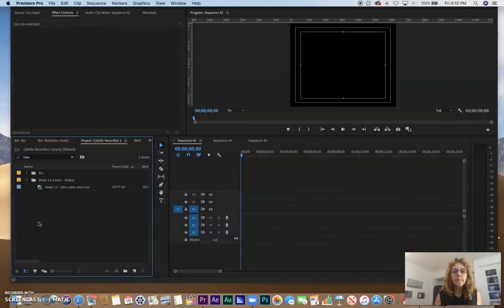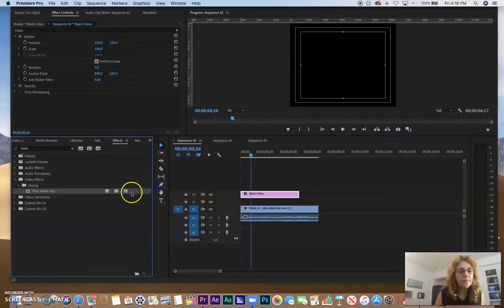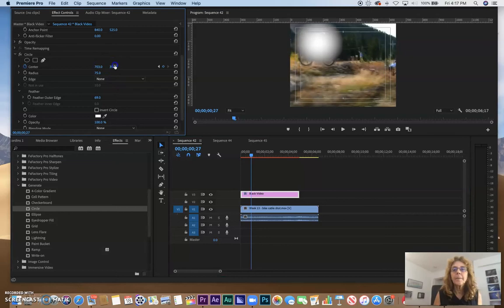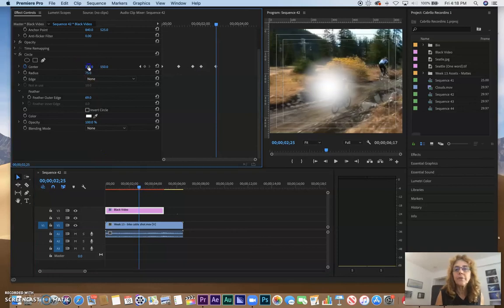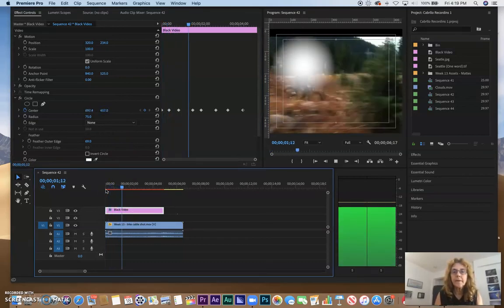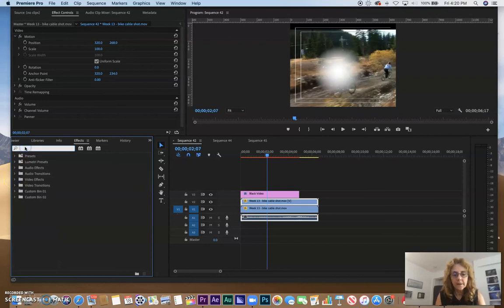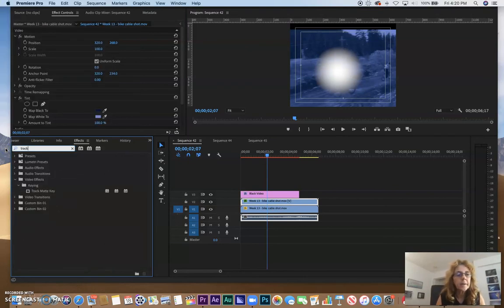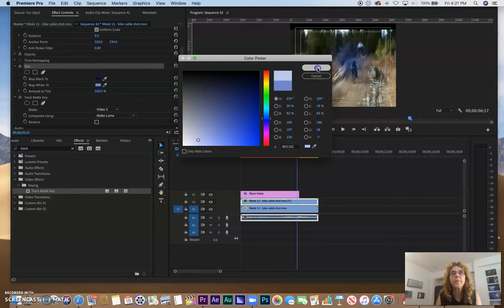Week 13 2